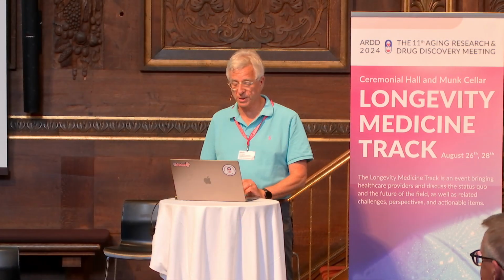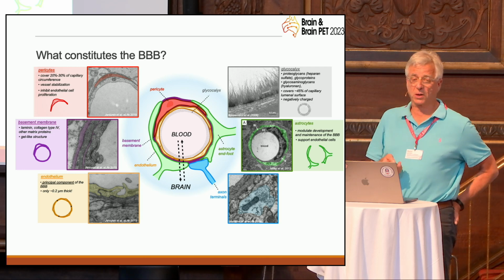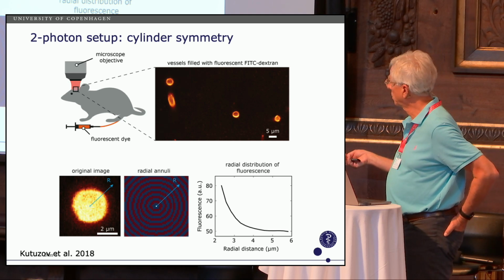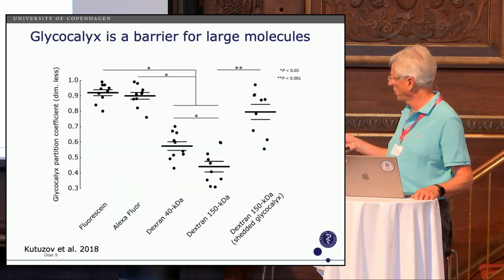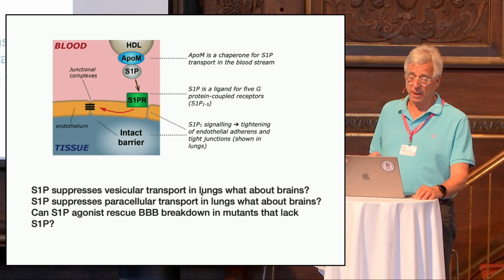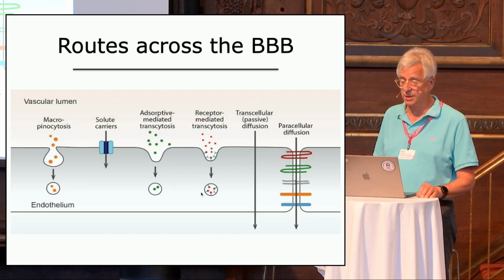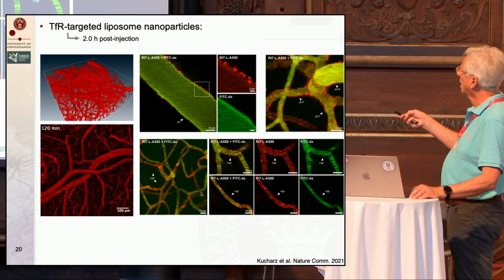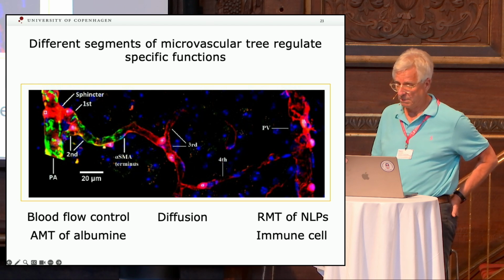Martin Lauritzen at ARDD2024: Transport at the blood-brain barrier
Martin Lauritzen, University of Copenhagen, Denmark, presents at the 11th Aging Research and Drug Discovery meeting: Transport at the blood-brain barrier